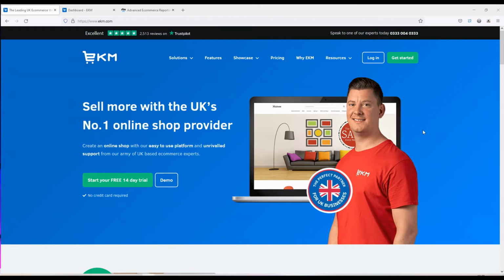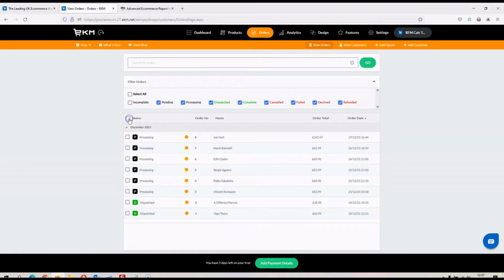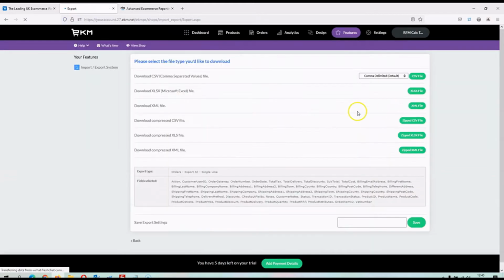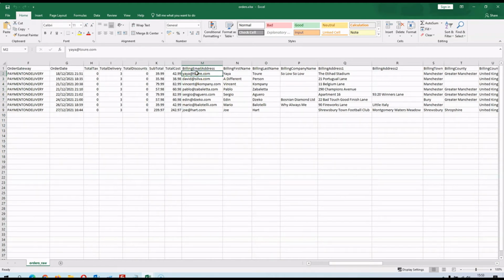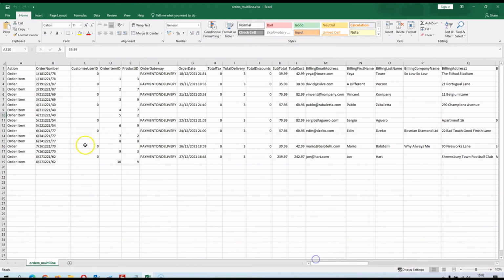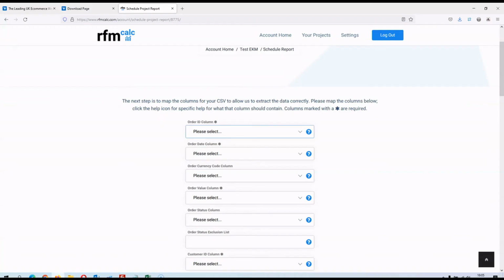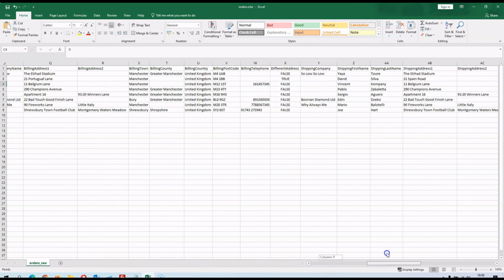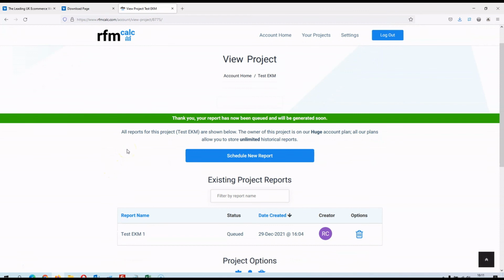How to export EKM Shop orders to a CSV file and what fields are in an EKM Shop order CSV file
This video details:
1) How to export an order CSV from EKM Shop
2) A deep dive into the format of an EKM Shop order CSV and the data it contains as standard
3) The configuration required to then import the EKM Shop order CSV into RFM Calc

Chapters:
1:51 EKM admin demo and run through
3:11 Viewing orders placed in your EKM admin area
3:37 How to add order export functionality to your EKM shop and export those orders to a CSV file
7:34 Understanding all the columns and fields in an EKM order CSV file
11:29 An overview of the differences between the default single line CSV export format and the multi line CSV export format in EKM
13:19 Creating an EKM project in RFM Calc
15:00 Scheduling an EKM report in RFM Calc

- the fastest and easiest way to generate advanced ecommerce reports for any ecommerce platform (including EKM).